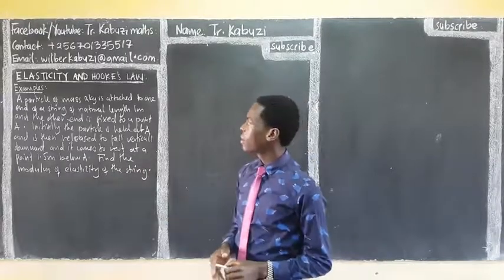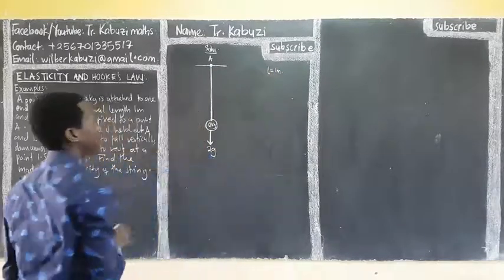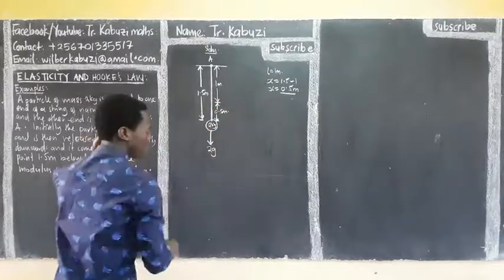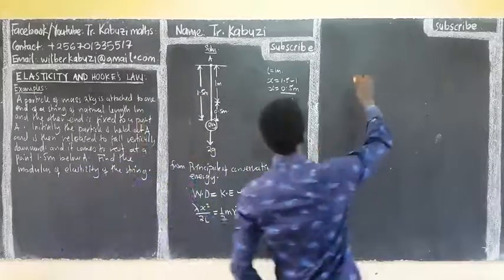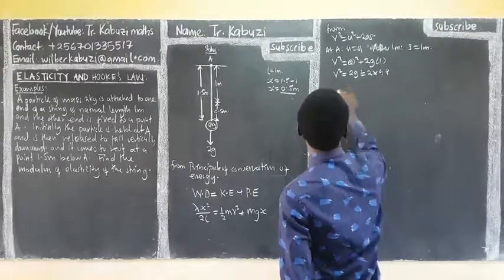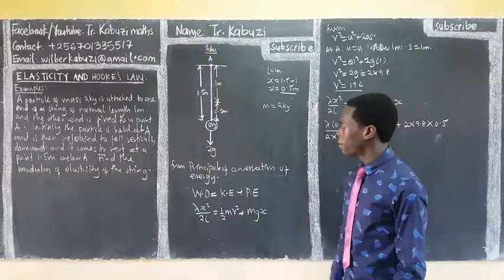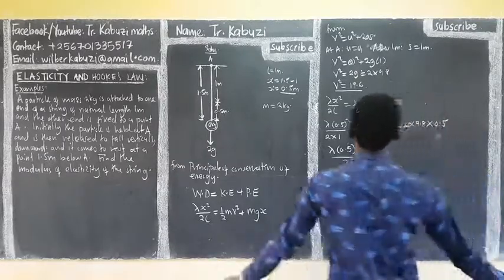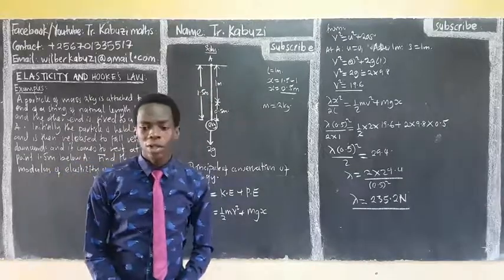Elasticityand Hooke's law: lesson 13.............